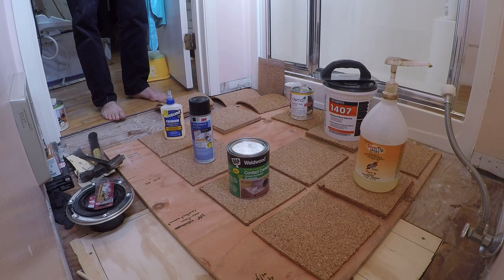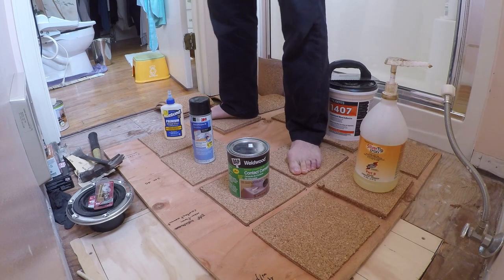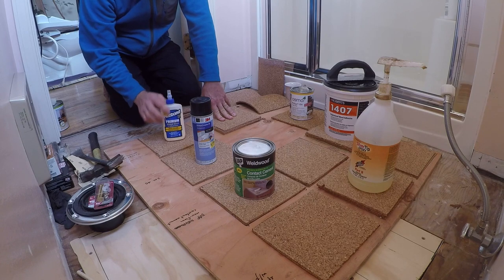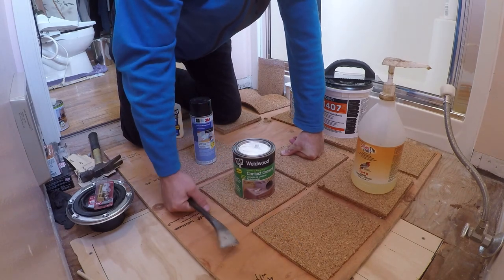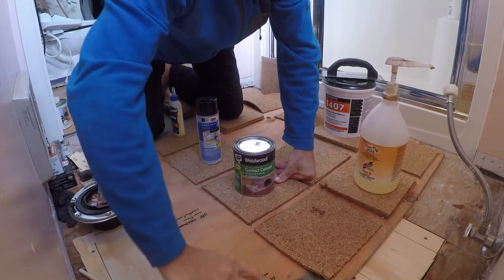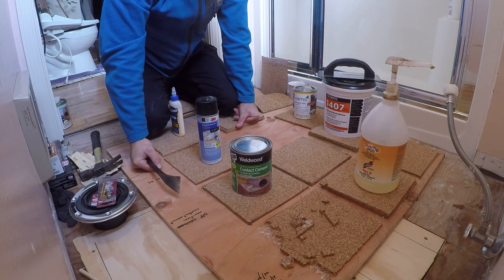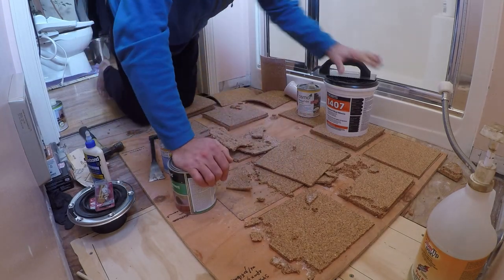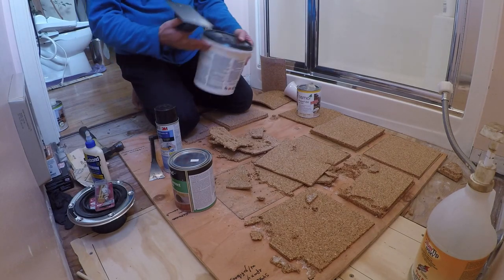DIY cork floor for bathroom with cheap underlayment - adhesive testing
Testing 5 different adhesives for sticking 6mm (1/4") thick cork  underlayment to bare plywood.  This helped me decide how to create a DIY cork floor in a small bathroom for much cheaper than a typical cork tile floor.